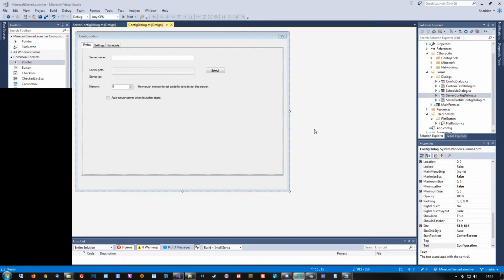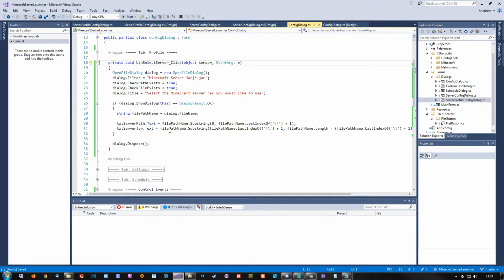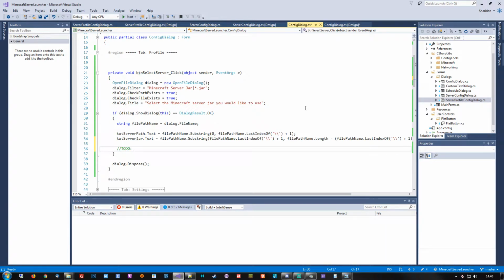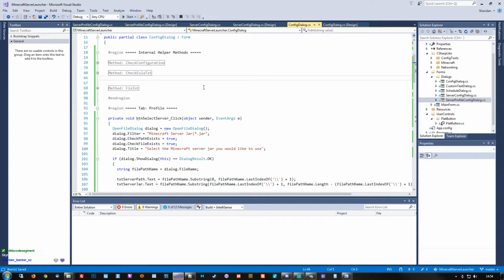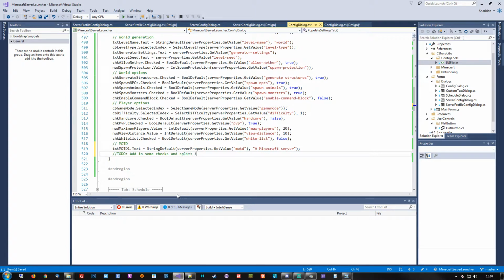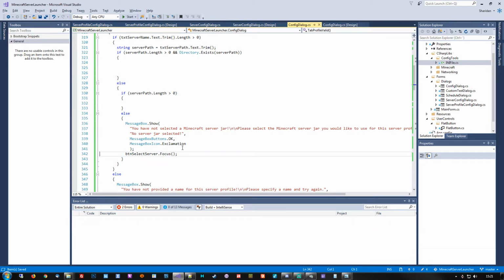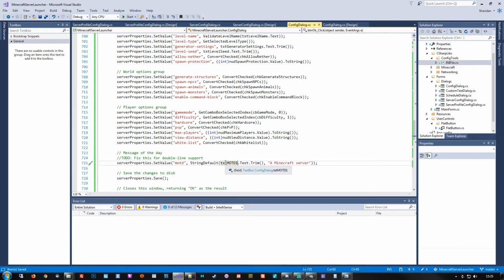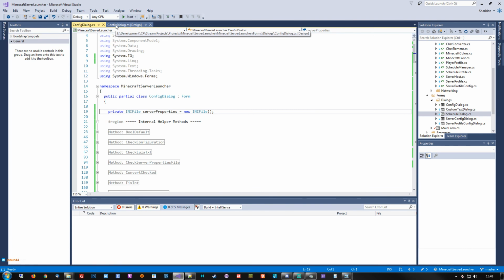C# live tutorial: Creating a Minecraft server launcher (Part 38)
Started building a new single configuration window containing all settings by means of tabs for each server profile.